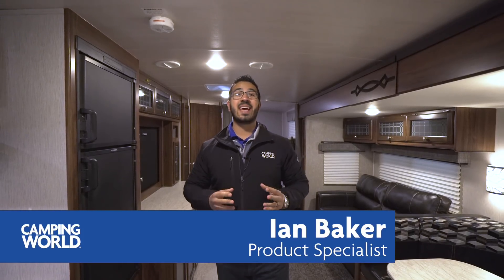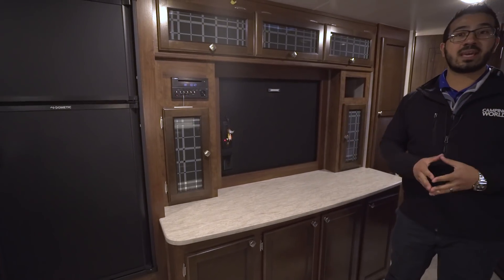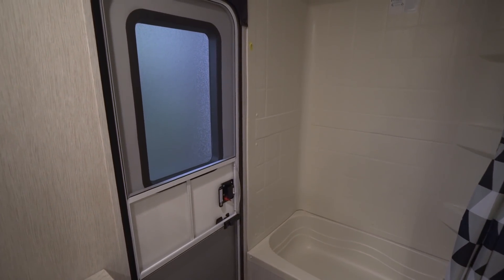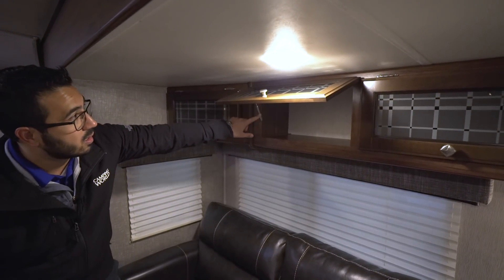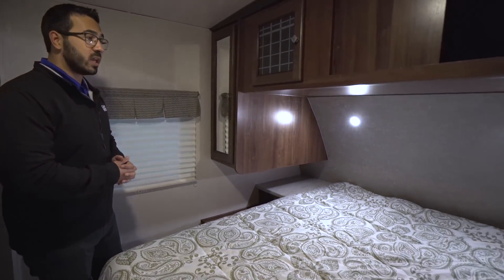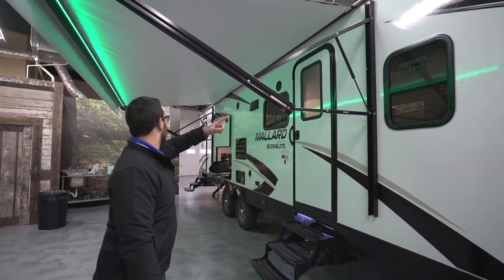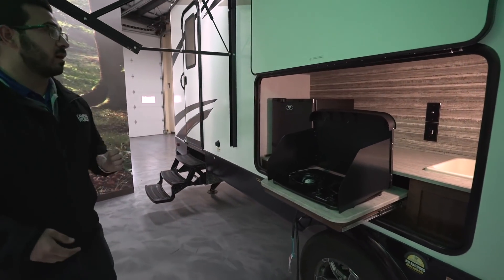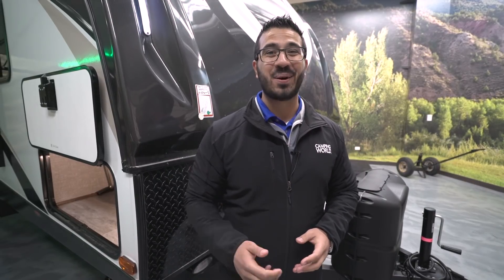2018 Heartland Mallard M312 | Travel Trailer - RV Review: Camping World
The Mallard M312 has done a lot of things right. They took a classic double over double floor plan and have made sure you have a second bathroom entrance, have your entertainment center straight across from the sofa, installed an outside kitchen and have an awesome coat rack/shoe storage and bench in the main entryway. If you're looking for a great, quality family camper, then you need to see this one!